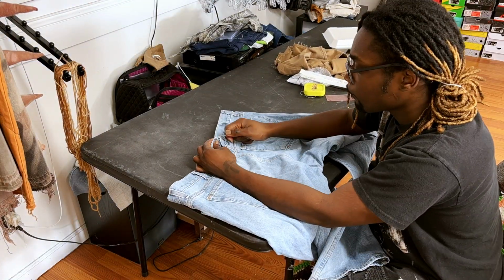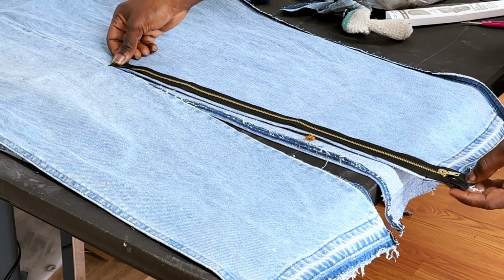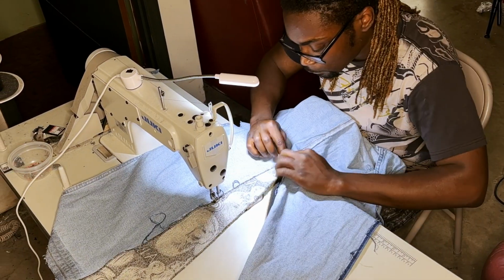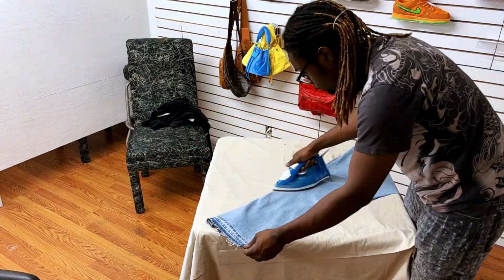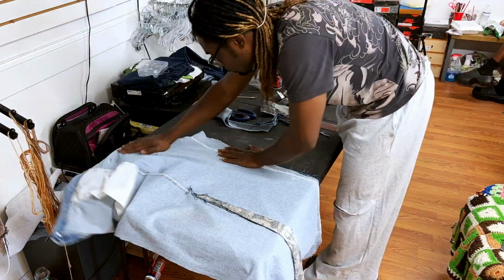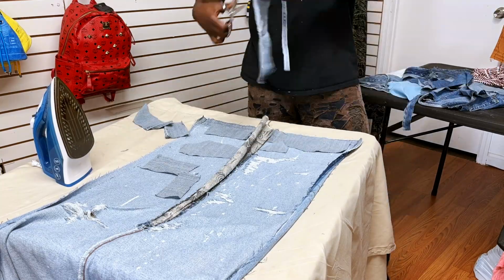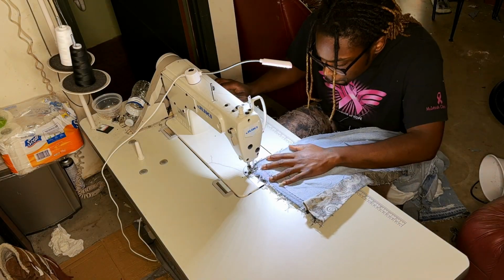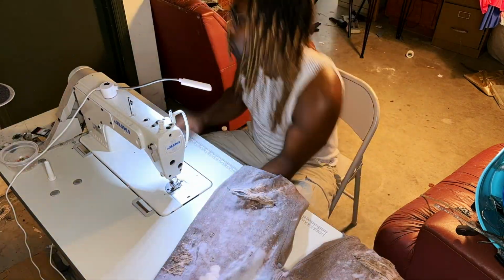ADJUSTABLE ZIP FLARES?!?!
Let me know what else yall want to see in the comments and remember the past!!

my brand's socials @nta.nwo
personal socials  @nta_luvr1